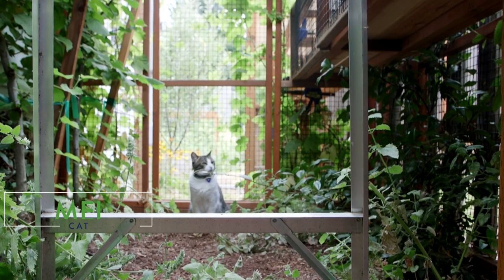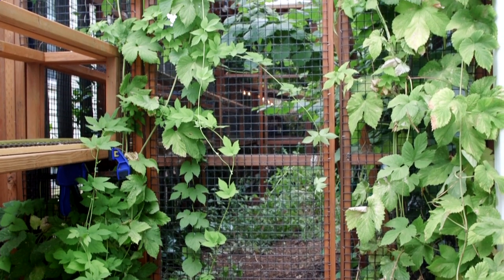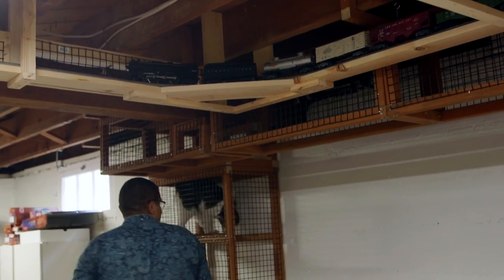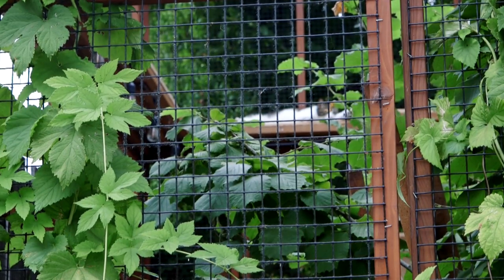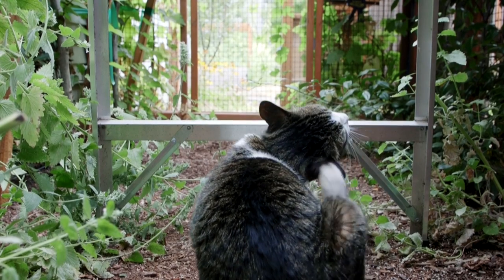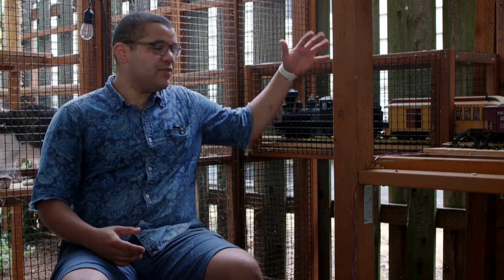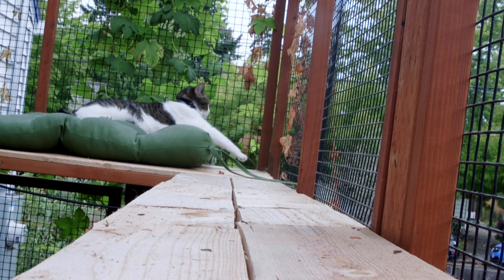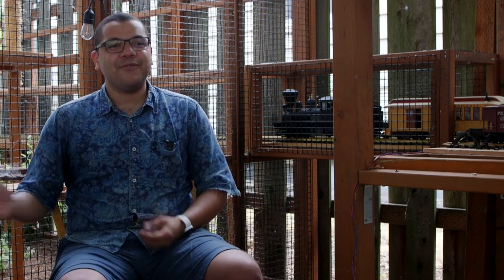Feral Cats Coalition Of Oregon - Catio Tour Video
Here's a video we made as part of a series of catio tours we made for the Feral Cats Coalition of Oregon. Please check out their website to learn about their mission to protect cats AND wildlife.

This was one of the coolest catios we filmed for the tour, but you should definitely go to the FCCO website to see more and consider donating or signing up for this year's tour.

To learn more about PDX Videographer or inquire about a collaboration, please